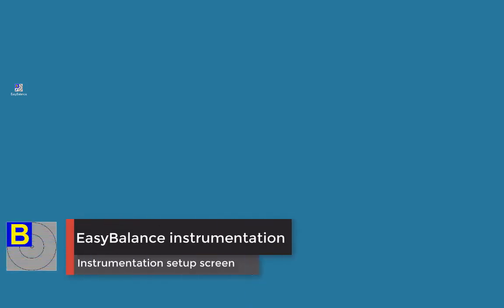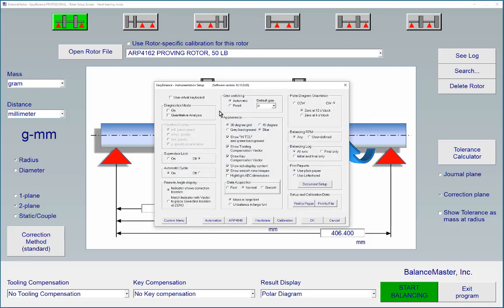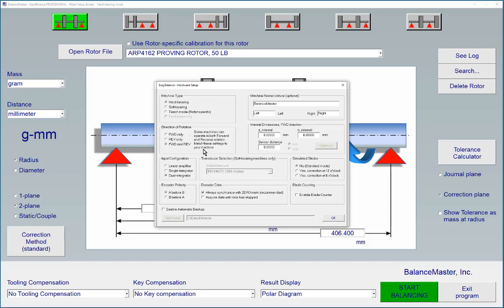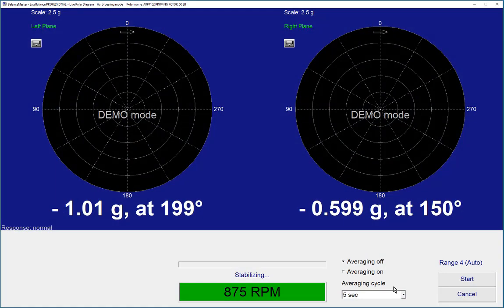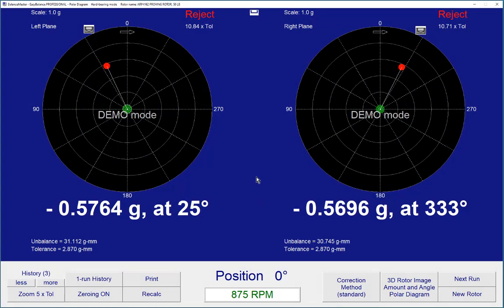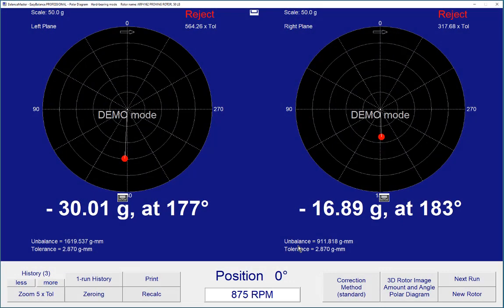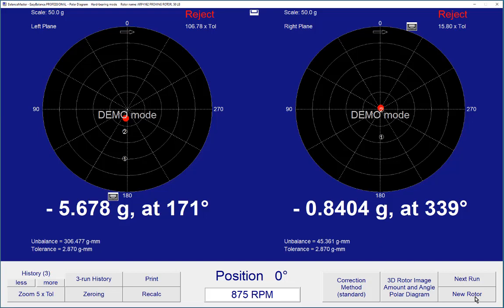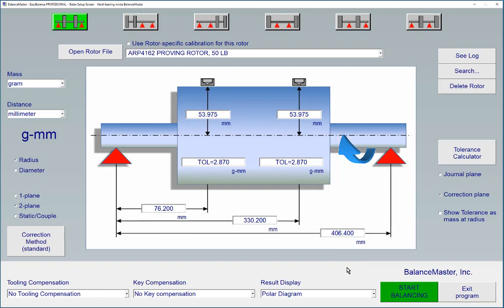Balancing Instrumentation Setup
EasyBalance 2.2 software - how to setup the instrumentation, hardware modes, machine types, calibration mode